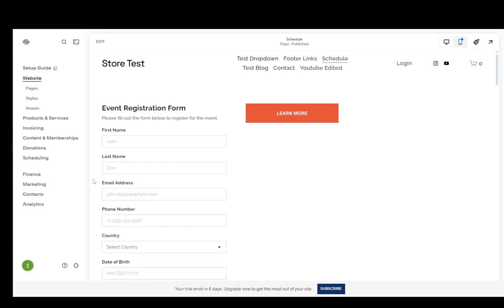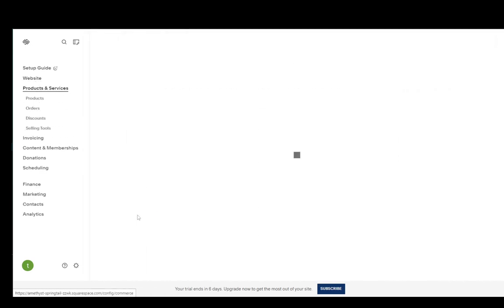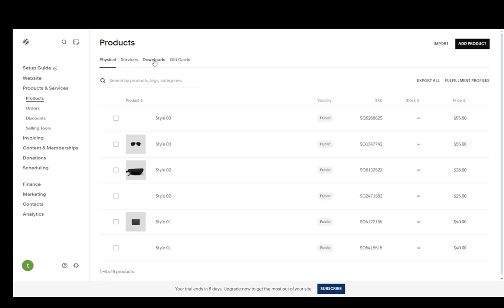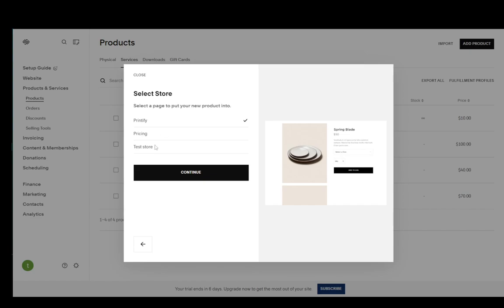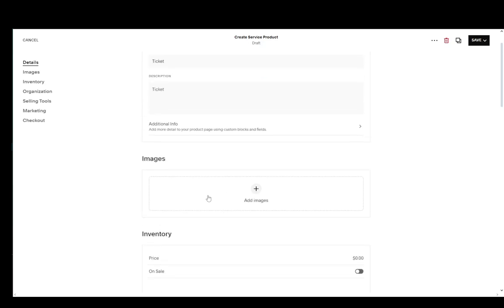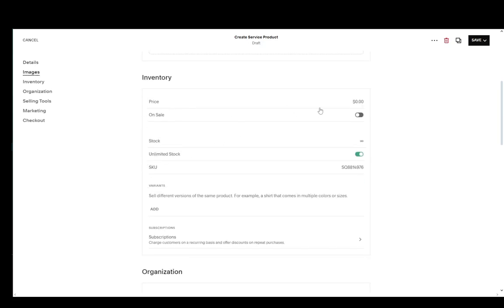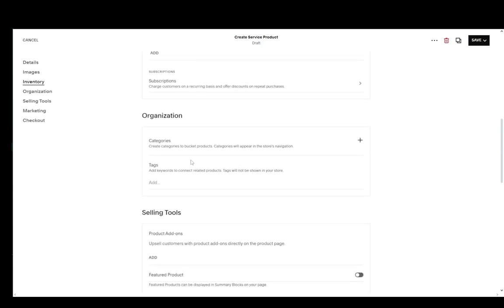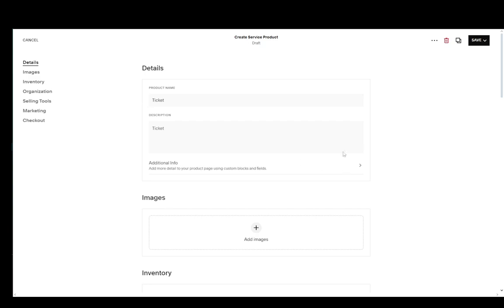How To Sell Event Tickets On Squarespace Tutorial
Today we talk about sell event tickets on squarespace,squarespace,squarespace tutorial,squarespace advice,squarespace tutorial for beginners,how to use squarespace,squarespace tips